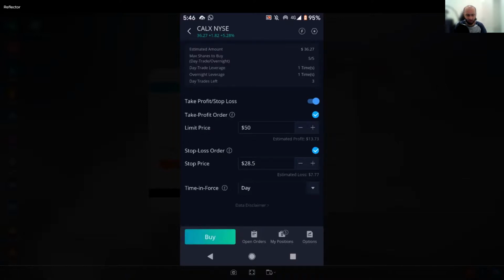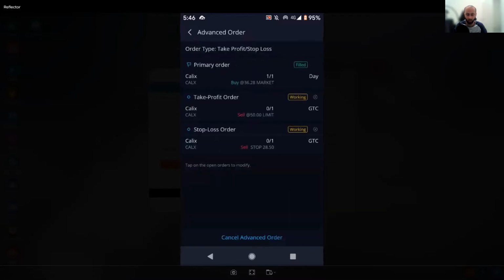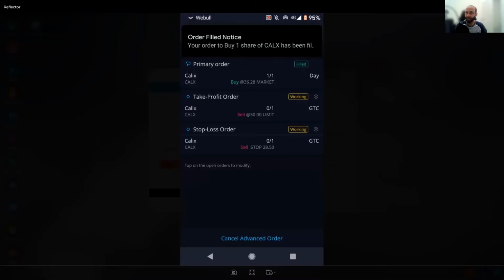How investofy works Plus Free stock Alert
In this video I show you How Investofy Trade Alerts service works and how we take the pain out of your investing. Calx free stock alert.

C.✅ Webull "Get Free Stocks!"

D.✅ Robinhood "Get Free Stocks!"

F. ✅ Freetrade "Get Free Stocks!"

G. ✅ Coinbase "Get Free $10!"

📌New to the stock market and trading​​​​​​​? We break everything down in a short simplified and Halal way.

Some of the links on this webpage are affiliate links, meaning, at no additional cost to you, I may earn a commission if you click through and make a purchase and/or subscribe. Commissions earned will be used towards growing and maintaining Investofy communities.